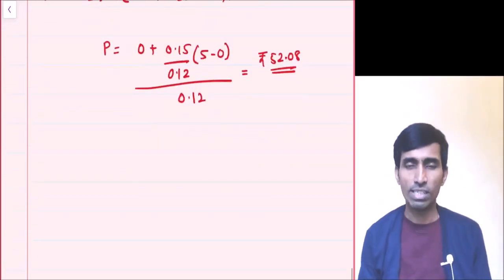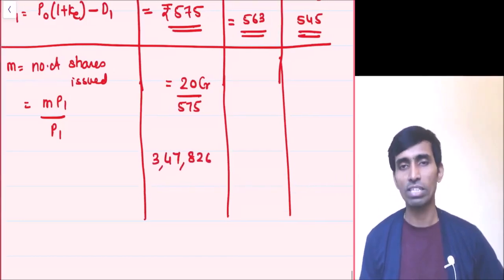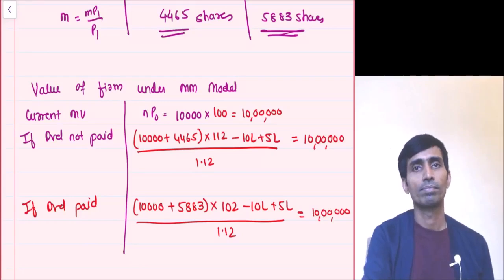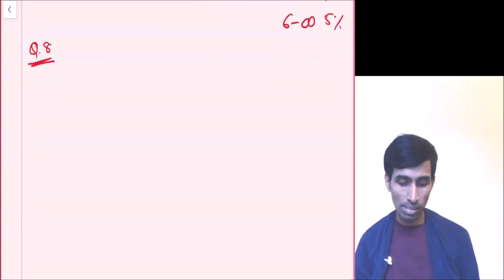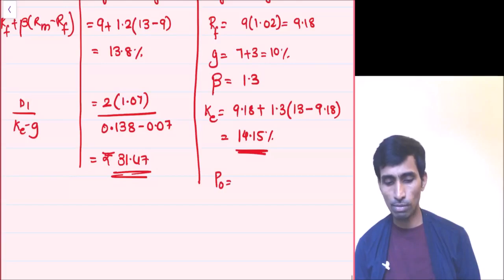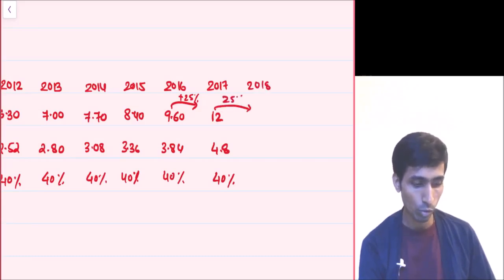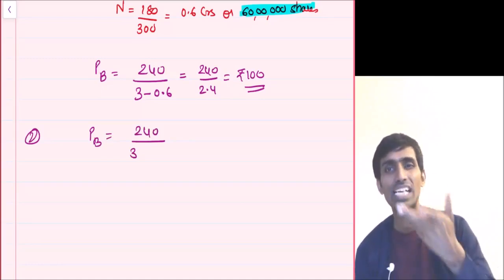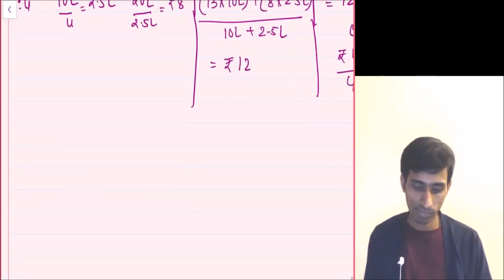DIVIDEND DECISION LECTURE 2 CA INTER FINANCIAL MANAGEMENT FINHUB ACADEMY NAVEEN SALIAN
**📚 CA Inter Financial Management - Dividend Decision Explained 📚**

Welcome to our **CA Inter Financial Management** series! In this video, we cover **Dividend Decision**, a crucial topic that helps businesses determine whether to distribute profits as dividends or reinvest them for growth. Understanding **dividend policies, theories, and factors influencing dividend decisions** is essential for scoring well in **CA Inter exams** and making informed financial decisions.

✅ **What is a Dividend Decision?** Meaning & Importance
✅ **Types of Dividend Policies:**
   🔹 Regular Dividend Policy
   🔹 Stable Dividend Policy
   🔹 Residual Dividend Policy
   🔹 Irregular Dividend Policy
✅ **Dividend Theories & Models:**
   🔹 **Walter’s Model** – Relevance of dividends in valuation
   🔹 **Gordon’s Model** – Growth & retention decision
   🔹 **Modigliani-Miller (MM) Hypothesis** – Irrelevance theory of dividends
✅ **Factors Affecting Dividend Decisions**
✅ **Practical Examples & Case Studies**
✅ **Key Formulas & Exam-Oriented Tips**

This chapter is **highly scoring** in the CA Inter **Financial Management** paper and plays a key role in corporate finance decisions. **Watch till the end for a detailed explanation, real-world applications, and shortcut tricks for exams!**

📌 **Recommended Videos:**
🎥 **Capital Structure Theories - Debt vs Equity Financing** –
🎥 **Cost of Capital - Weighted Average Cost of Capital (WACC) Explained** –
🎥 **Investment Decisions - Capital Budgeting (NPV, IRR, Payback Period)** –